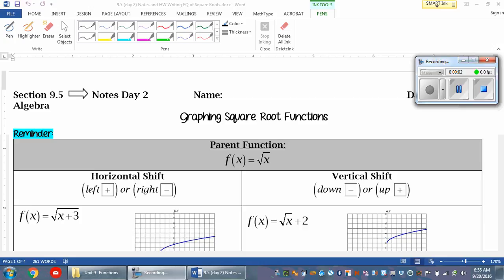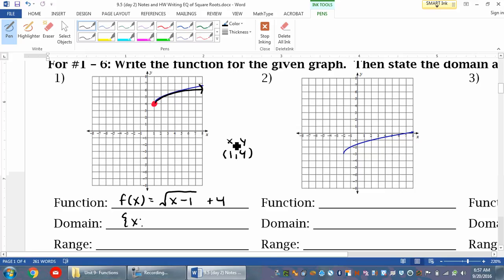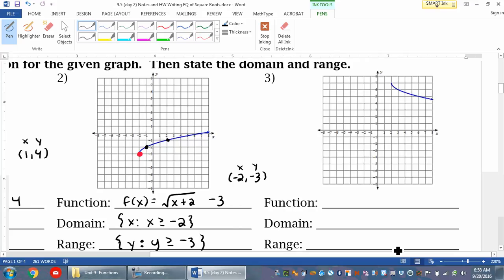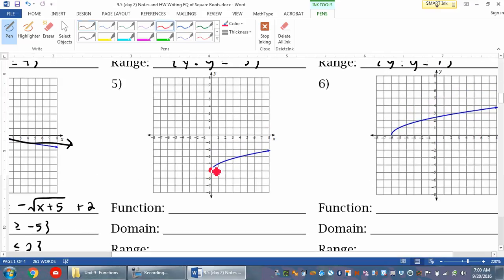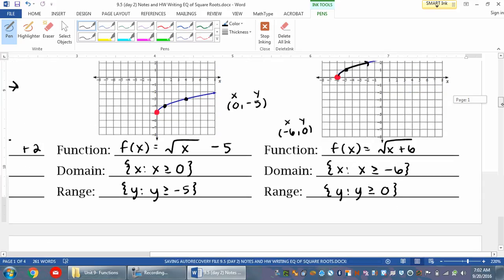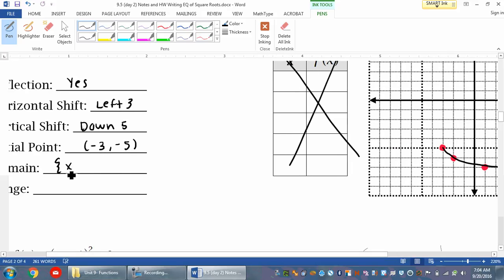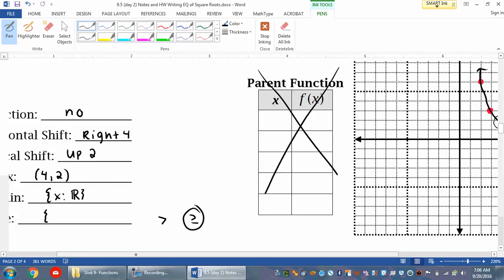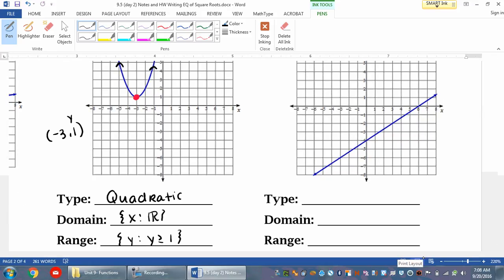9.5 (day) 2 Writing Square Root Functions